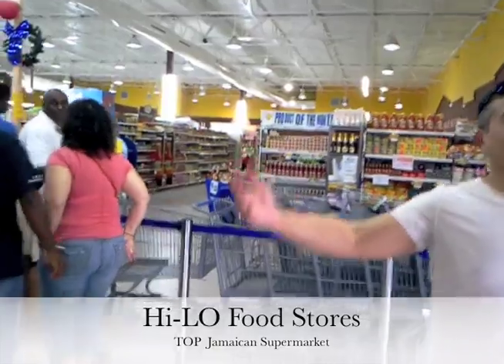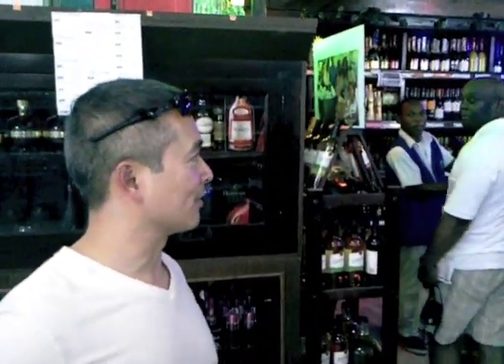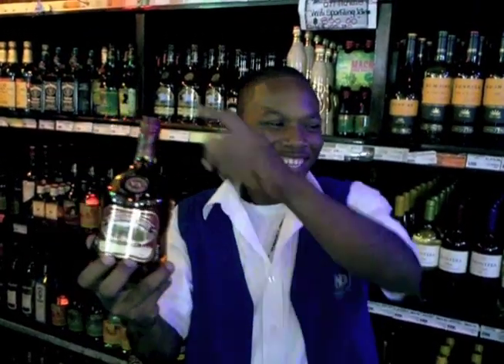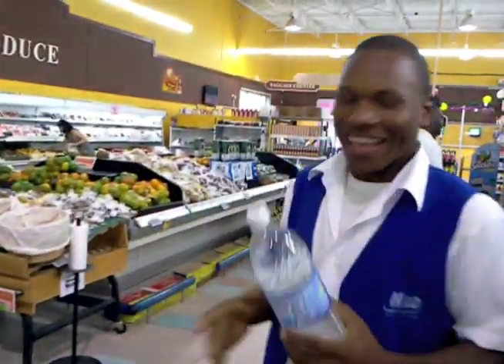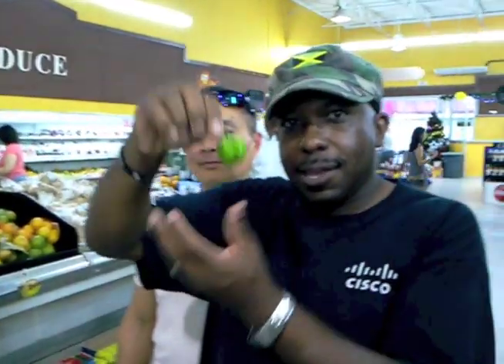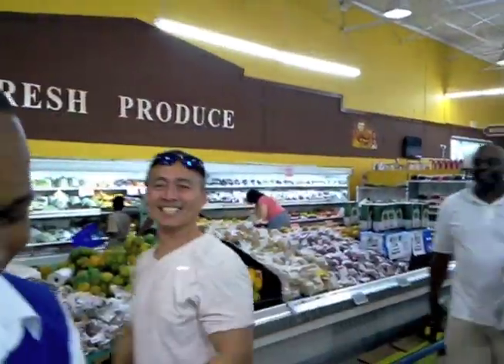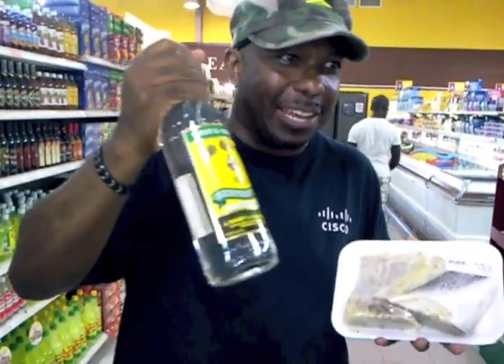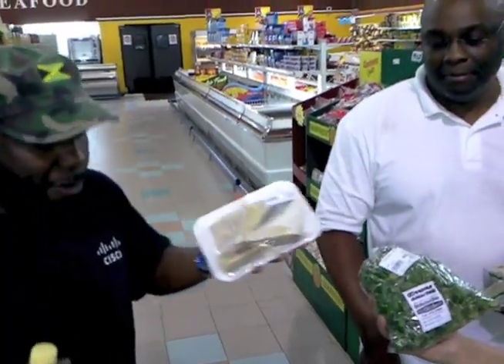FoodTube.net, Supermarket, Hi LO Food Stores, Jamaica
Hi LO Food Stores
Jamaican Supermarket Chain
Jamaica